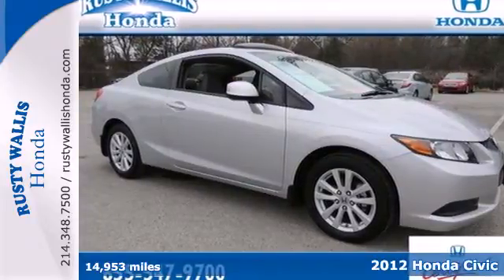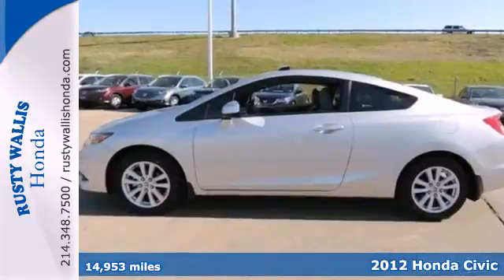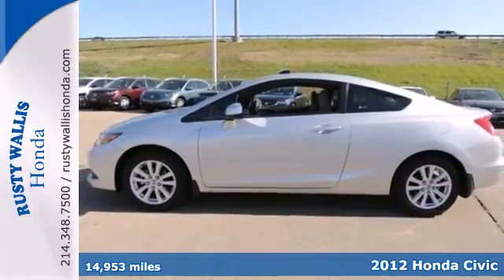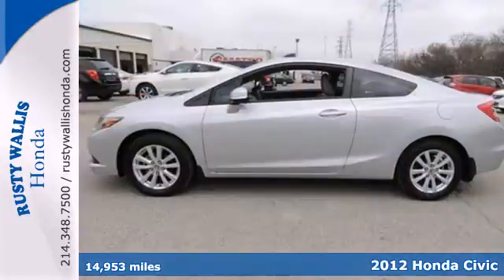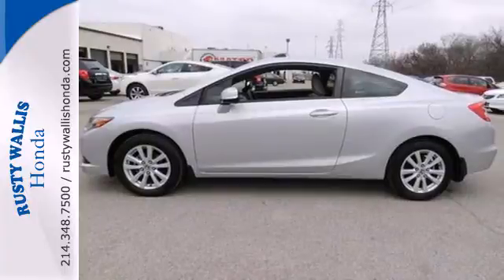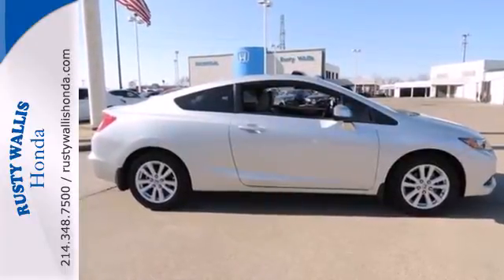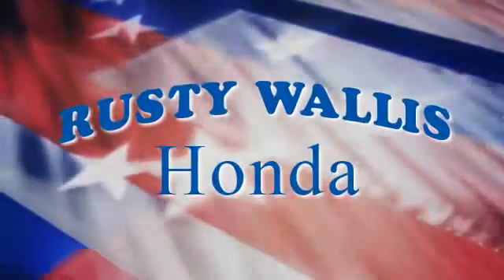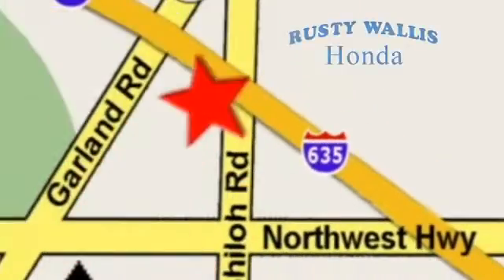2012 Honda Civic Dallas TX Fort Worth, TX H4085 - SOLD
Year: 2012
Make: Honda
Model: Civic
Trim: EX
Engine: 1.8L I4 SOHC 16V i-VTEC
Transmission: 5-Speed Automatic
Color: Silver
Interior: Gray
Mileage: 14953
Stock #: H4085
Civic EX, Honda Certified, 2D Coupe, 5-Speed Automatic, Alabaster Silver Metallic, Gray w/Cloth Seat Trim, 4-Wheel Disc Brakes, 7 Speakers, ABS brakes, Air Conditioning, Alloy wheels, Brake assist, Clean History Report, Delay-off headlights, Dual front impact airbags, Dual front side impact airbags, Electronic Stability Control, Local Trade, Panic alarm, Polished Alloys, Power door mirrors, Power moonroof, Power steering, Power windows, Remote keyless entry, Security system, Smells New, Speed control, Steering wheel mounted audio controls, and Sunroof/Moonroof. Welcome to Rusty Wallis Honda, family owned and operated for over 45 years. Compact car giant introduces the all-new 2012 Civic. In exceptional shape with relatively low miles for a 2012 model, this fantastic Civic could be yours today! Honda Certified Pre-Owned means you not only get the reassurance of a 12mo/12,000 mile limited warranty, but also up to a 7yr/100k mile powertrain warranty, a 150-point inspection/reconditioning, and a complete CARFAX vehicle history report. The 2012 Honda Civic has been named one of About.com's Best New Cars of 2012. brbr8 Time Presidents Award winner,the most of any Metroplex Honda dealer.Customer service,integrity and character is where we proudly hang our hat. Stop in and give us the chance to impress. Remember, Every Honda purchased at Rusty Wallis Honda comes with a maintenance program that includes your first two oil changes free!

Address:
12277 Shiloh Road